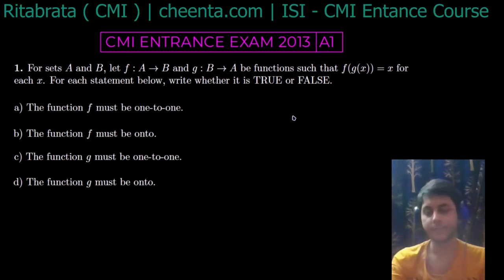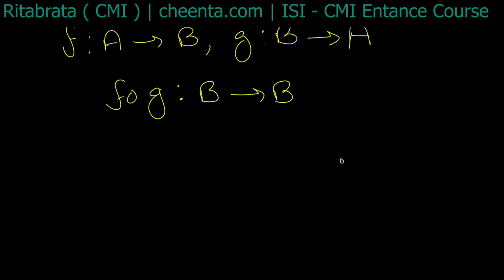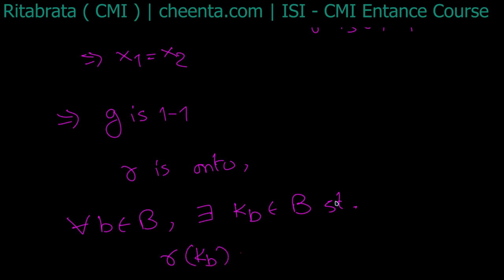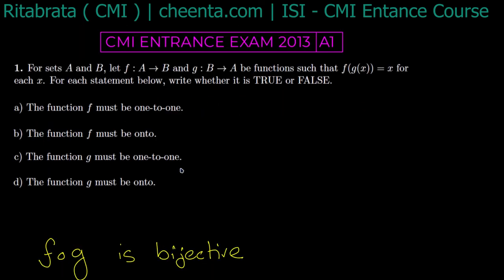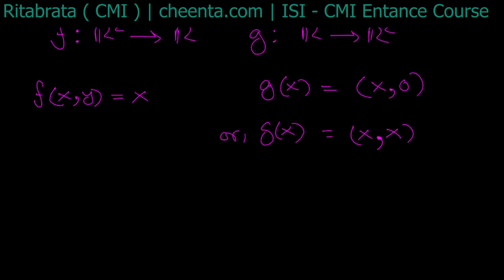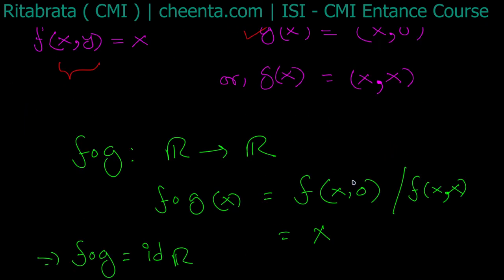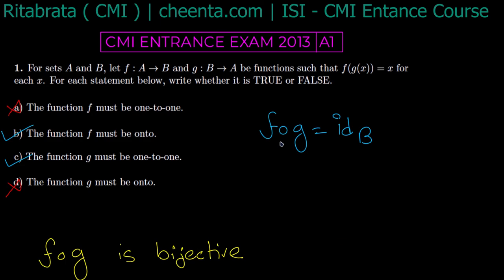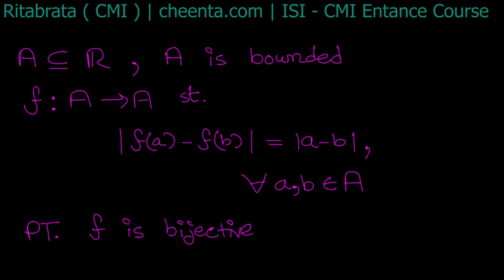CMI 2013 - Functions | Surjectivity & Injectivity | Problem 1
Problem is useful for I.S.I B.Stat B.Math Entrance, CMI Entrance, and Math Olympiad.

The problem is from CMI 2013. In this problem, we will learn the application of Surjectivity and Injectivity.